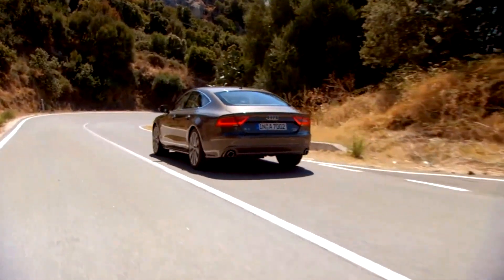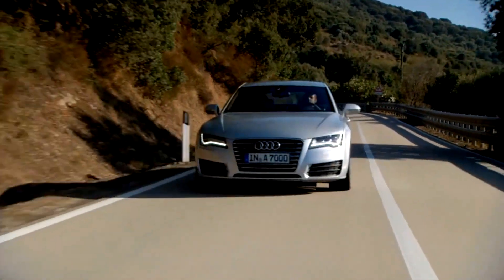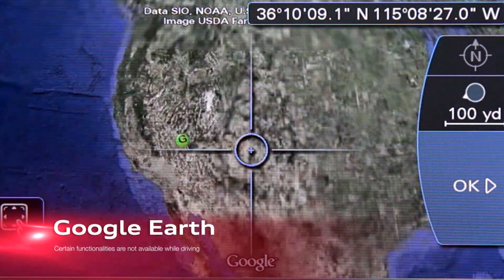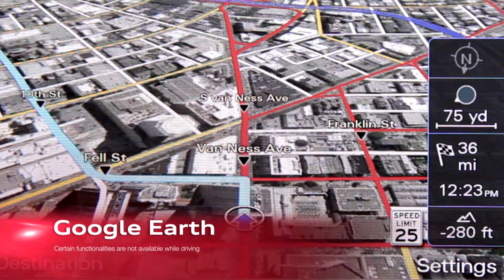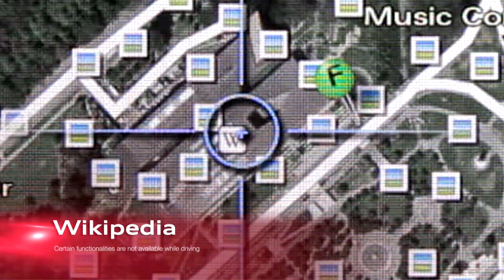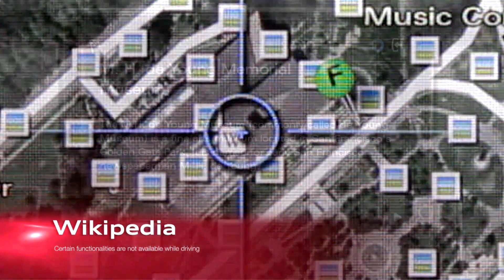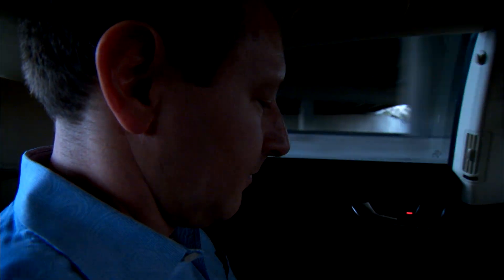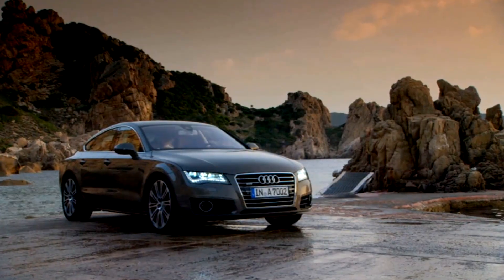Audi A7 Does High-Tech In High-Style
Audi A7 is the first vehicle to integrate Google Earth into its infotainment and navigation system. It's packed to the brim with infotainment features, powered by NVIDIA processors, and offers high-tech in high-style. Here's a look at the new A7.